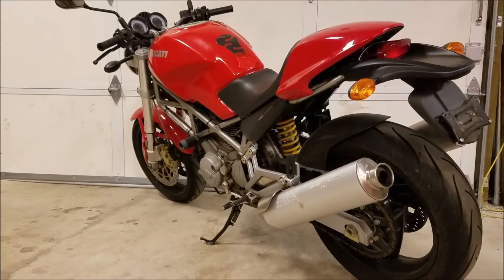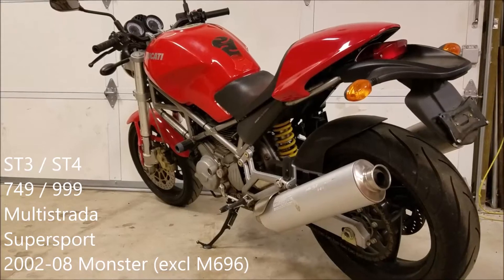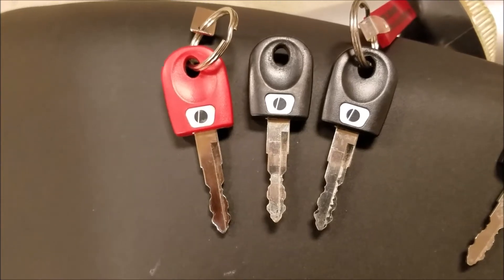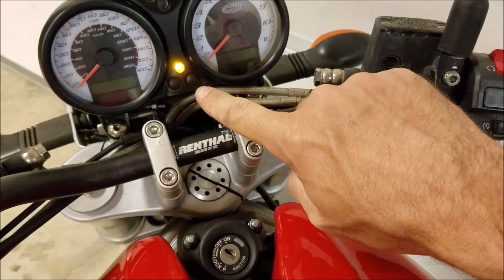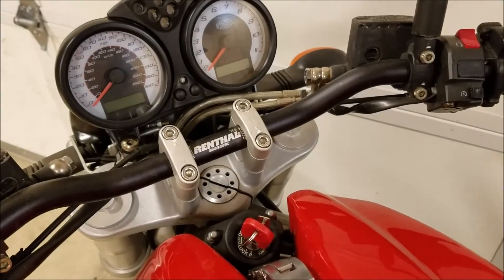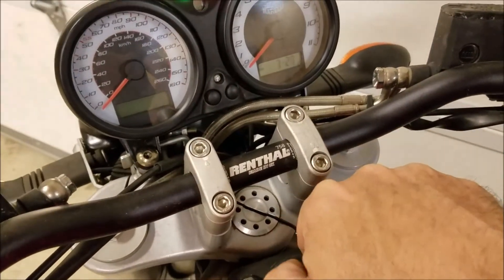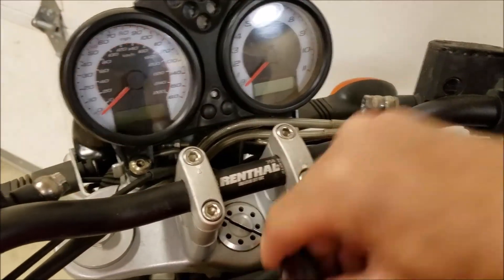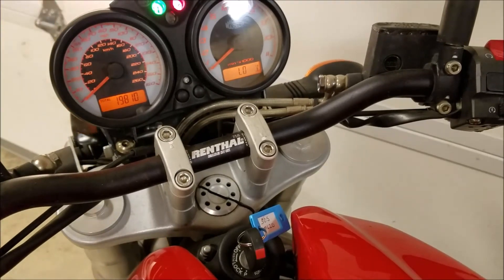Ducati Immobilizer System Programming using the Red Key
Adding black keys or programming a new instrument cluster or ECU - To program new parts, just use the key programming method here and reintroduce your existing keys.